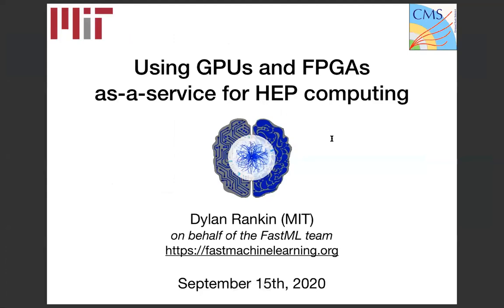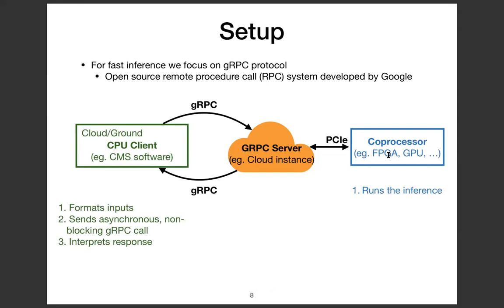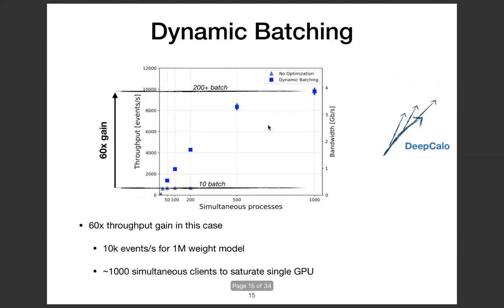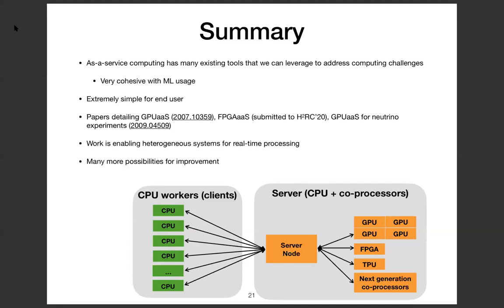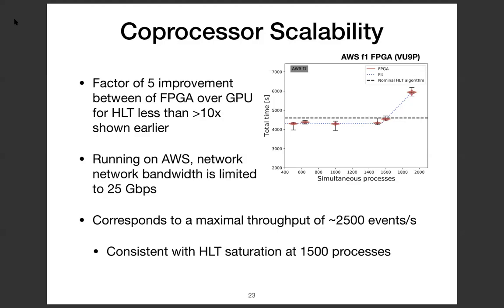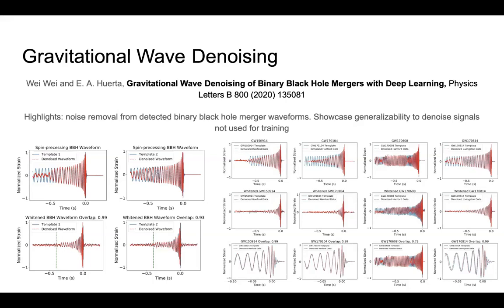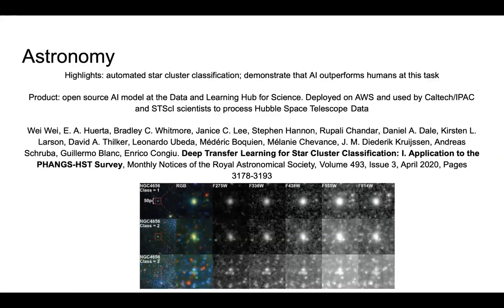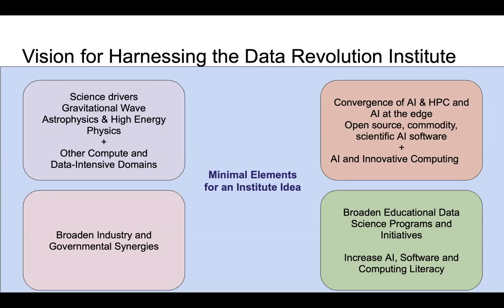SCIMMA September Public Telecon #2: GPUs/FPGAs as a Service; Science with Accelerated ML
Talk #1: Dylan Rankin from MIT presenting "Using GPUs and FPGAs
as-a-service for HEP computing"
Slides:

Talk #2: Eliu Huerta from UIUC presenting "Advancing Science with Accelerated Machine Learning"
Slides: